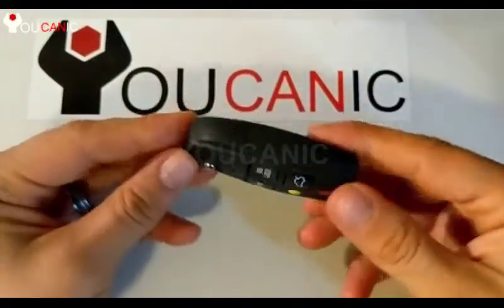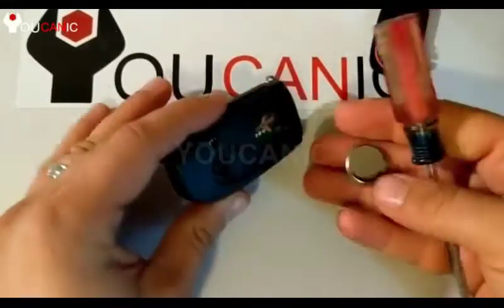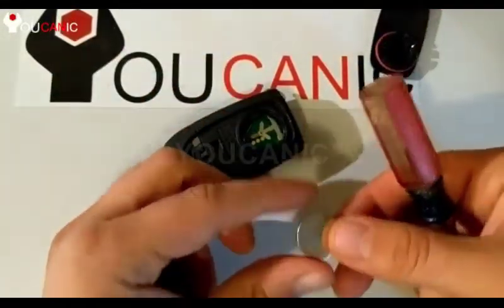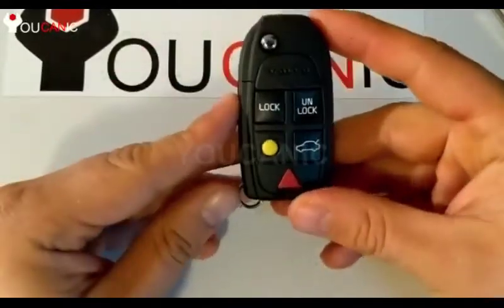Volvo Key Fob Battery Replacement: Step-by-Step Guide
If you own a Volvo and your key fob battery is running low, it's important to replace it to ensure uninterrupted use of your car's keyless entry system. In this video, we'll show you how to replace the battery in your Volvo key fob with a step-by-step guide. We'll walk you through the process of opening the key fob, identifying the correct battery type, and installing the new battery. Additionally, we'll offer some tips on how to properly maintain your key fob and what to do if you experience any issues after replacing the battery. By the end of this video, you'll be able to confidently replace the battery in your Volvo key fob and keep it functioning properly.

A Full System Diagnostic Scanner that works on all vehicles. Can read and clear codes from any system, module, control unit including engine, transmission, airbag, ABS, traction control, climate control, blind spot monitoring, air suspension,  door modules, and immobilizer just to name a few. Bidirectional support.